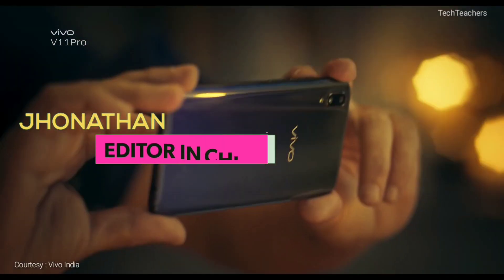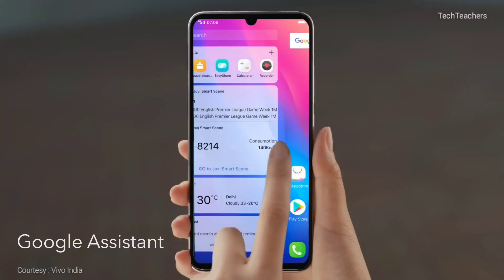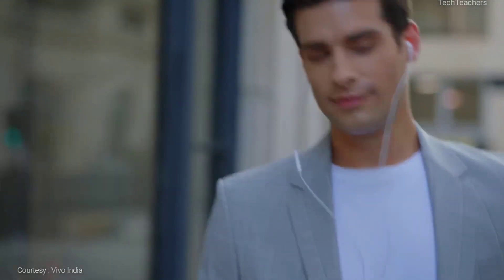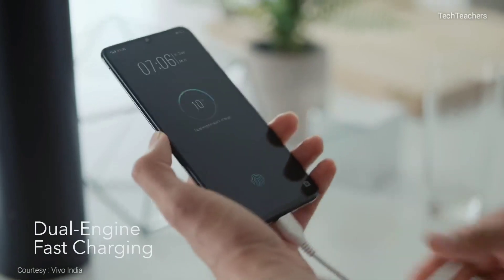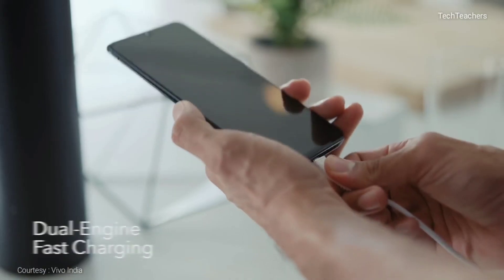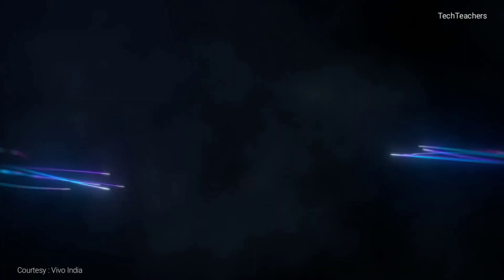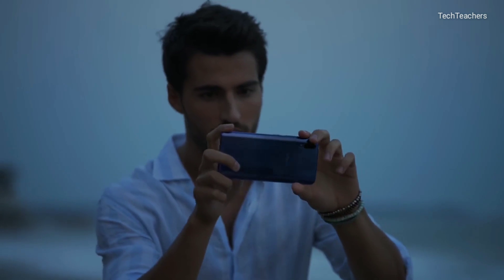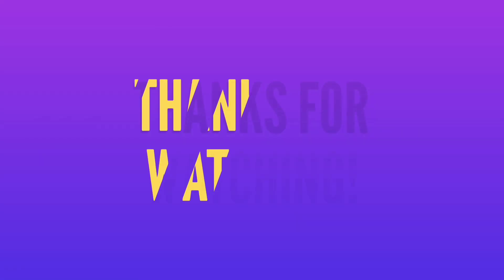DON'T BUY THE VIVO V11 PRO! BIG PROBLEM FOUND 😱 Futuristic or a Joke? 🤔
The Chinese Smartphone manufacturer Vivo a couple of days ago launched the Vivo v11 Pro and i would say it packs an impressive punch for the price and it has some serious futuristic design and features offering for the price but there is a serious problem which might put you off and it might very well be a deal breaker for you! But what is the problem you ask? Presenting "DON'T BUY THE VIVO V11 PRO! BIG PROBLEM FOUND 😱 Futuristic or a Joke? 🤔"

Link to my previous video mentioned in the video, Carrying a Powerbank will land you in JAIL? 🤔 The Truth

Check their Website FoodKash.in for Amazing Deals on Food/Organics

Other Important Tags : vivo v11 pro, Vivo V11 Pro, Nokia 6 1 Plus Network Problem LTE Modem Class CAT 6,lte modem class cat 6,vivo v11 pro problem,vivo v11 pro big problem?,nokia 6.1 plus cat 6,vivo v11 pro reason to buy or not to buy,lte modem cat 6,networm broblem in vivo v11 pro,network problem nokia 6.1 plus,nokia 6.1 plus vs asus zenfone max pro, Vivo,Vivo v11 pro,Vivo v11 pro launch date,Vivo v11 pro unboxing,Vivo v11 pro review,Vivo v11 pro release date India,Vivo v11 pro price in India,Vivo v11 pro first impression,Vivo v11 pro price,Vivo v11 pro official trailer,Vivo v11 pro vs oppo f9 pro,Oppo f9 pro vs vivo v11 pro comparison,Vivo v11 pro camera,Vivo v11 pro Battery,Vivo v11 pro features,Short view SRM,Vivo v11 pro reasons not to buy,V11 pro Pubg,Vivo v11 pro in depth review, vivo v11 pro,v11 pro india,v11 pro india unboxing, vivo v11 pro,vivo v11 pro unboxing,vivo v11 pro india,vivo v11 pro camera,vivo v11pro front camera,vivo v11,Vivo V11 Pro Review,Vivo V11 Pro India,Vivo V11 Pro Price,Vivo V11 Pro Specs,vivo v11 pro price,vivo,vivo v11 pro specifications,vivo v11 pro price in india,Vivo v11 pro features,vivo v11 pro specs,vivo v11 pro smartphone,vivo india,Giveaway,Vivo V11 Pro Unboxing Video,Vivo V11 Pro Features,Vivo V11 Pro Review,Vivo V11 Pro Camera,India Price,Halo Full View Display,Snapdragon 660,3400mAh,V11 Pro,